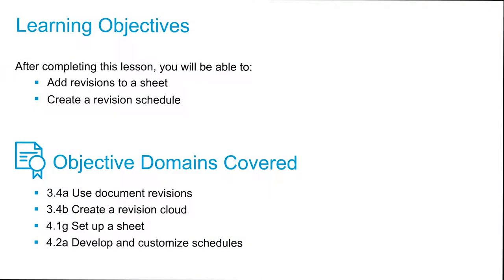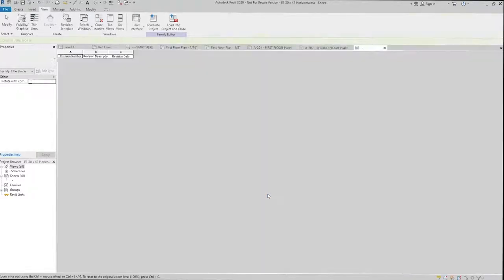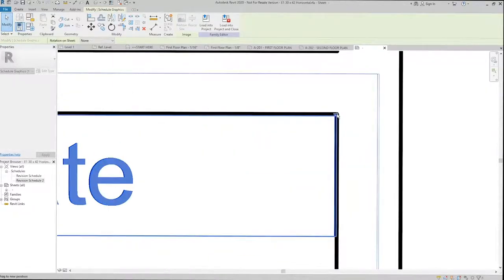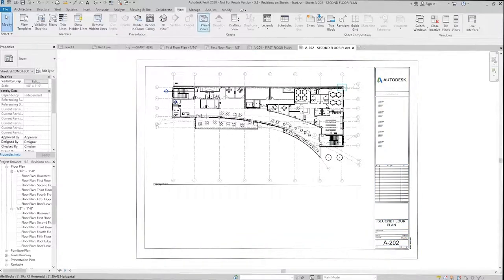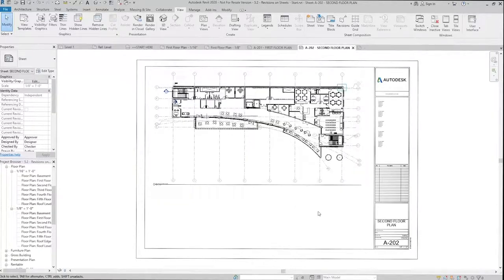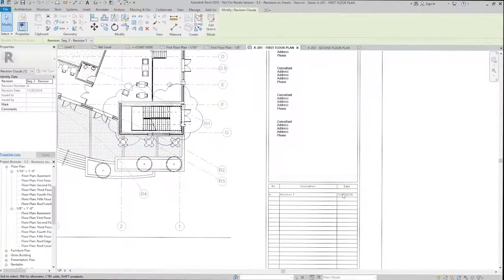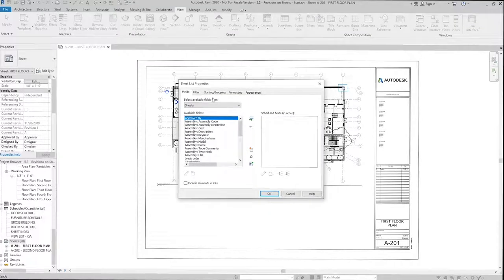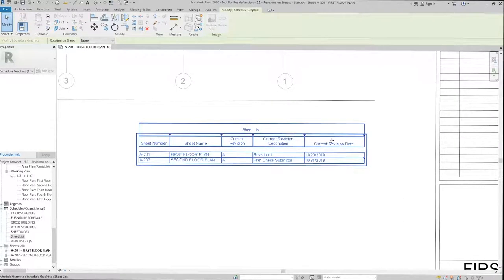Cert Prep for Prof. Revit for Architectural Design Lesson 5: Add revisions to a sheet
After completing this lesson, you'll be able to:

Add revisions to a sheet
Create a revision schedule

Objective Domains Covered:
3.4a Understand sheet issues/revisions
3.4b Create a revision cloud
4.1g Set up a sheet
4.2a Develop and customize schedules

Prove to potential employers that you’re up to the task by becoming an Autodesk Certified Professional. This online course from Autodesk prepares you by offering an overview of skills that match what is covered in the Autodesk Certified Professional: Revit for Architectural Design exam. The video lessons are structured to match the exam’s objective domains and follow the typical workflow and features of the Autodesk® Revit® Architecture software, including sections on modeling and materials, families, documentation, views, and Revit project management. In the course, you'll review advanced modeling architectural topics and work with walls, floors, roofs, ceilings, stairs, columns, and rooms. You'll also gain an understanding of exam topics such as family categories and types, phases and design options, schedules, and worksharing. Brush up on selection sets, detail components, color schemes, levels and grids, and much more.

After taking this course, you'll be able to:

Work with architectural and site elements, element materials, selection sets, and rooms and areas.

Create and manage views and annotations, work with families, and develop schedules.

Use workflows and processes such as worksharing, exporting and printing, and project maintenance and management.

Demonstrate the skills and knowledge required for taking the Autodesk Certified Professional: Revit for Architectural Design exam.